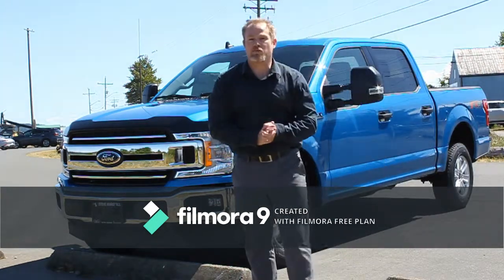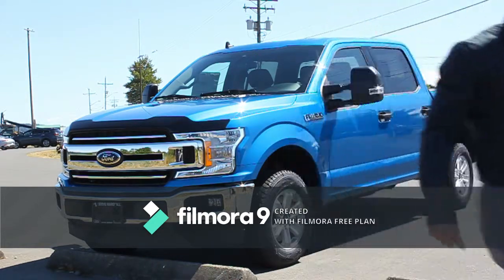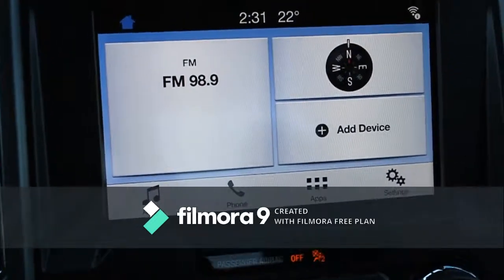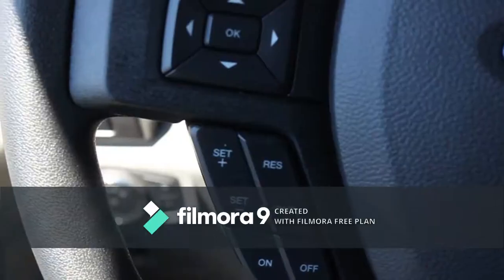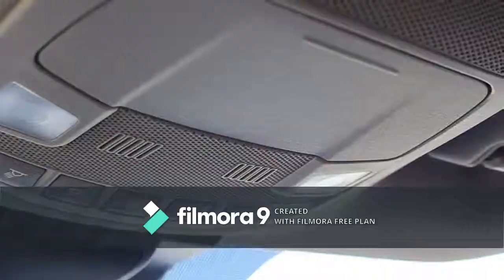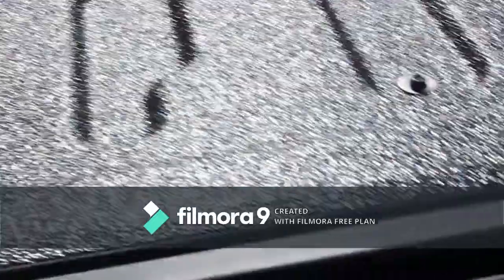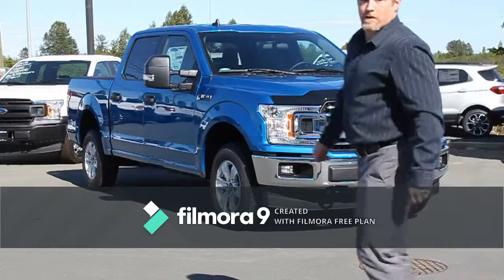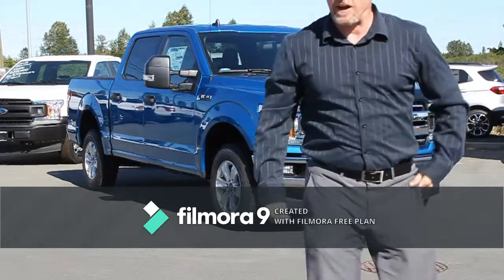2019 F 150 XLT Velocity Blue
Steve Marshall Ford
Campbell River, BC